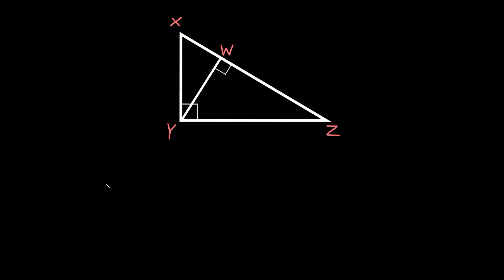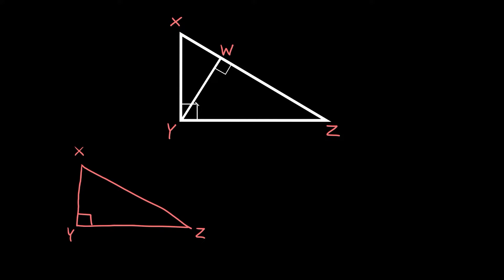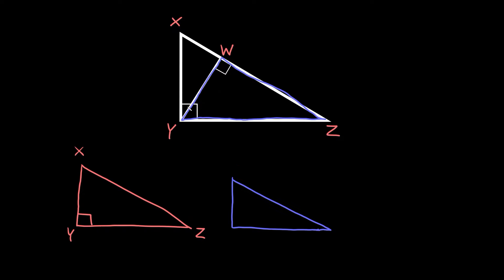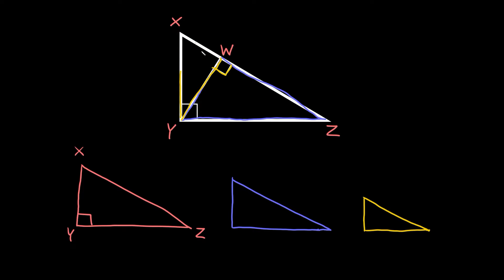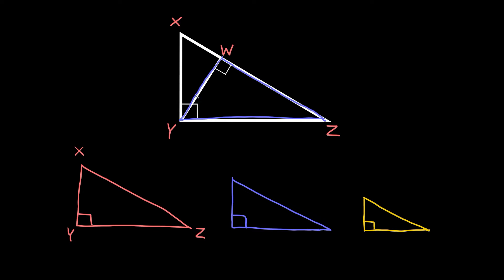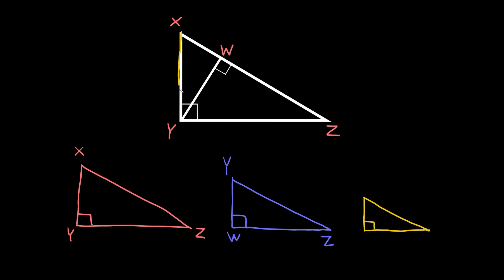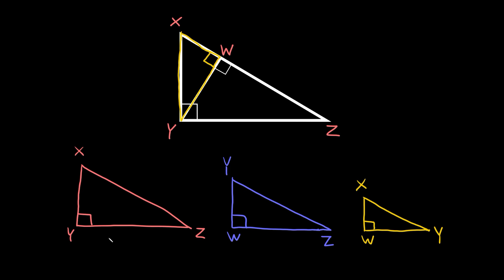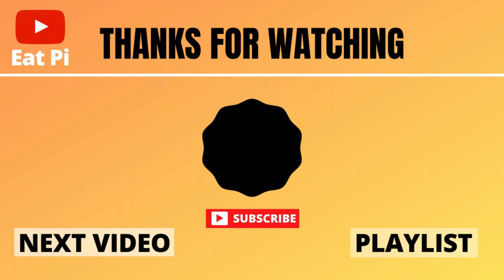Write Similarity Statements for Right Triangles | Geometry | Eat Pi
In this video, I teach you how to write a similarity statement for a right triangle. This can be done when you draw an altitude from the right angle vertex because it creates 3 similar right triangles.